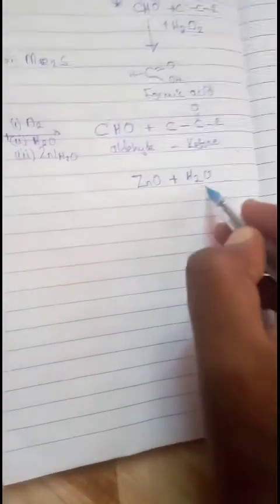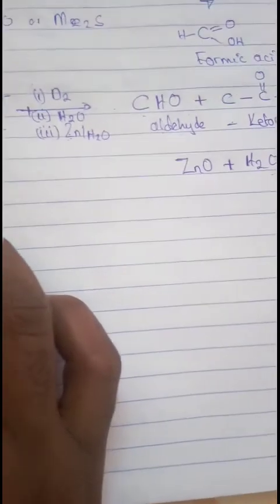Ozonolysis of substituted alkene